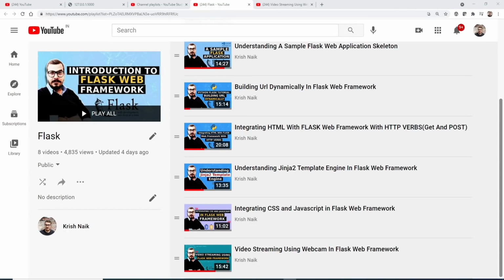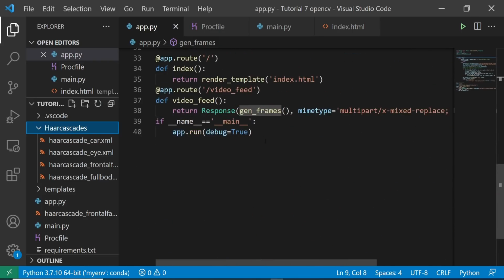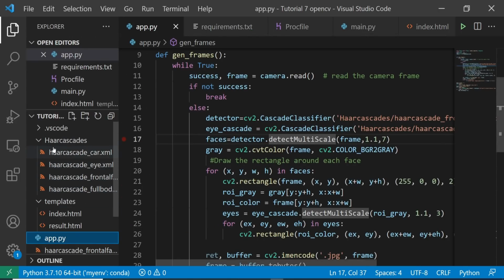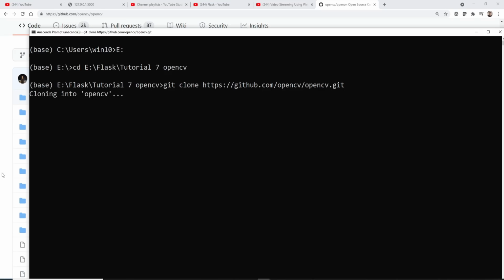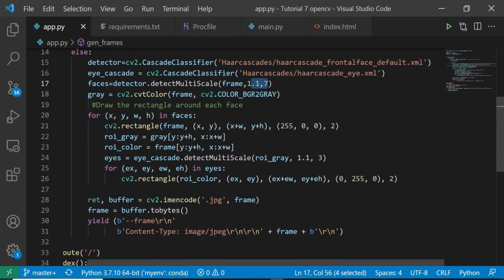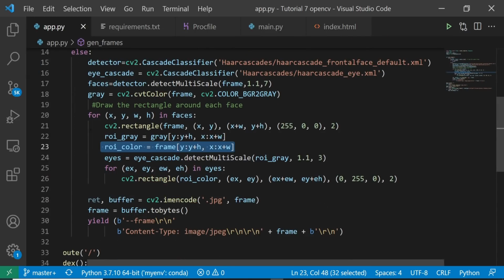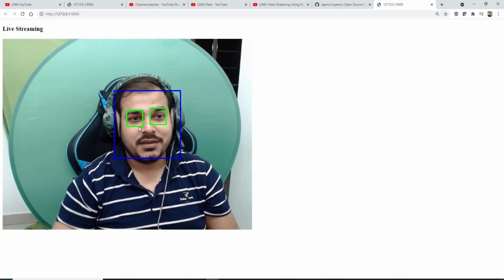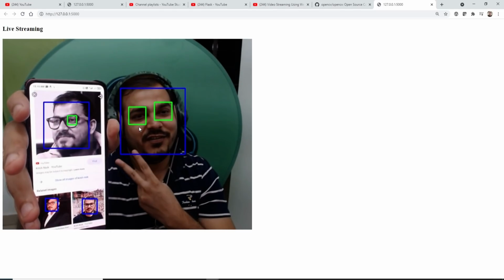OpenCV Face And Eye Detection In Flask Web Framework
Gadgets I Use
💻 My Primary Laptop
💻 My Secondary Laptop
🎧 Headphones for my streaming
🎧 Wireless Earbuds for my regular use
💺 Chair for my Studio
🖥️ Monitors for my Studio
📷 HD Webcam for my recordings
🎤 Pocket microphones for recording
🎙️ Yeti studio microphone for streaming
🔭 Tripod stand with studio Lights
🔭 Tripod stand for my sessions
🔭 Tripod mini holder for my outdoor vlogging
📋 Pen Tablet for my Studio
🖱️ Wireless mouse for my studio
⌚ Smart-watch for my regular use
🧸 My favorite Soft-Toy
🎤 Microphone for Outdoor vlogging